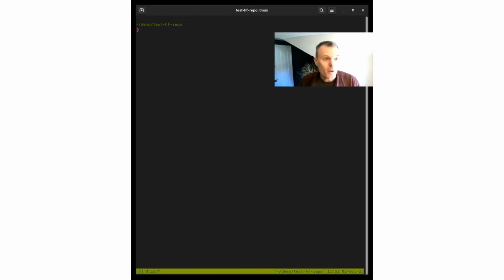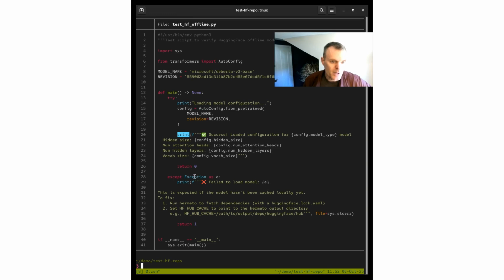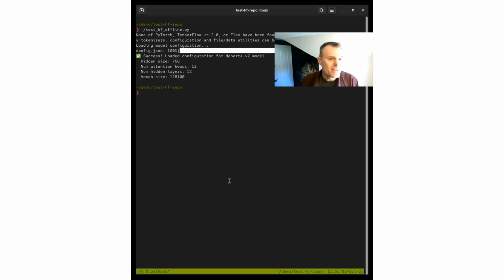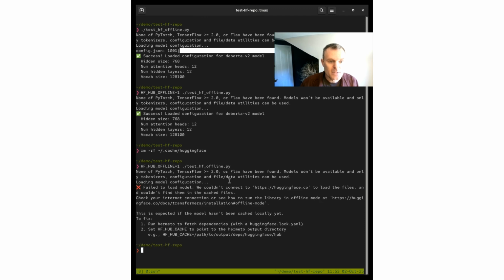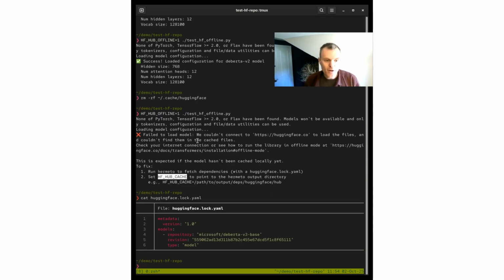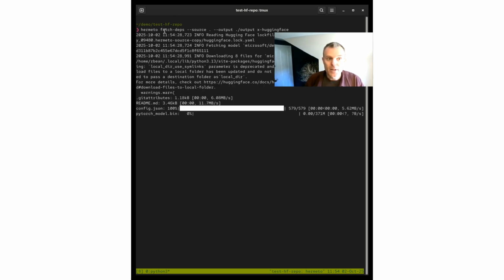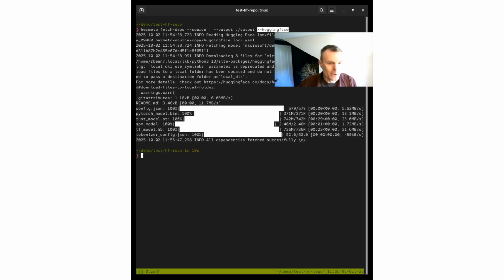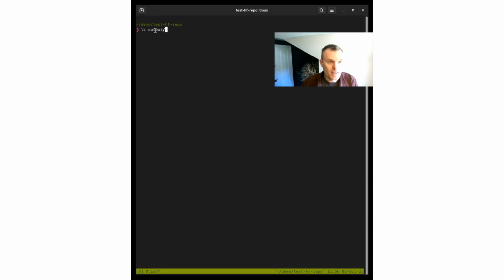Hermeto + huggingface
Proof of concept of consuming huggingface dependencies via hermeto, resulting in an SBOM with AI model references